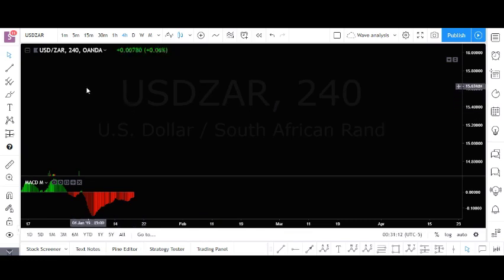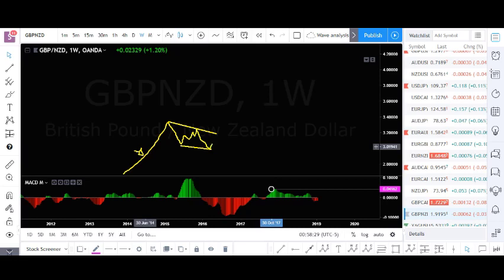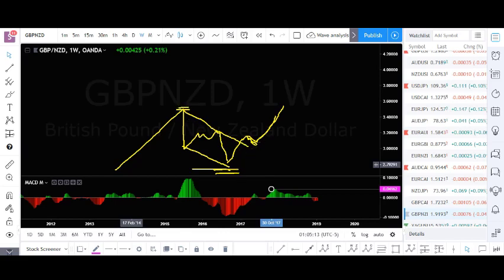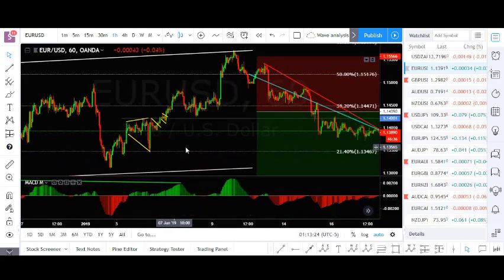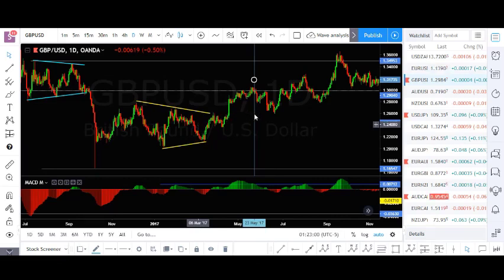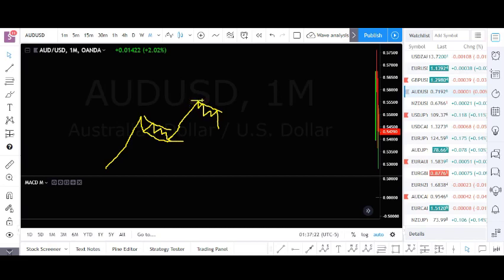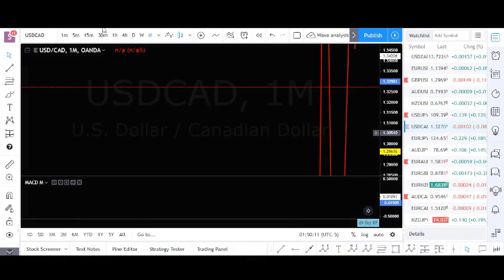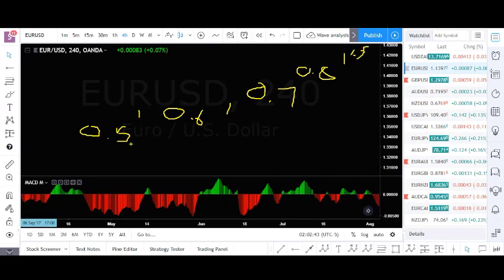19 Lesson 10 Diagonals & Strategy